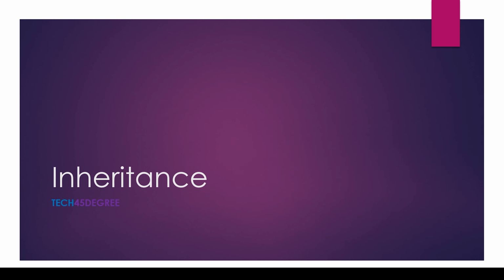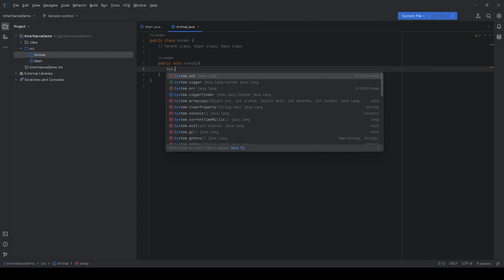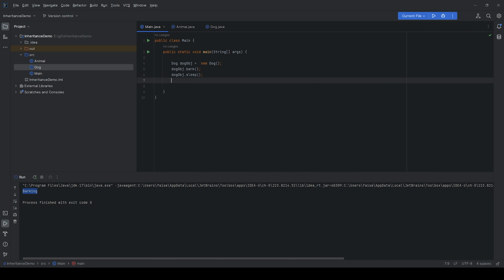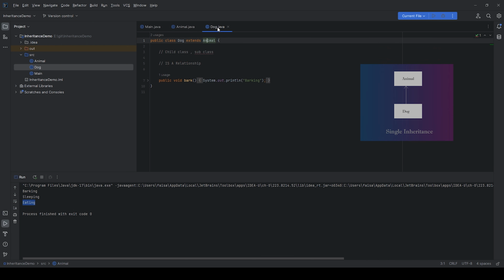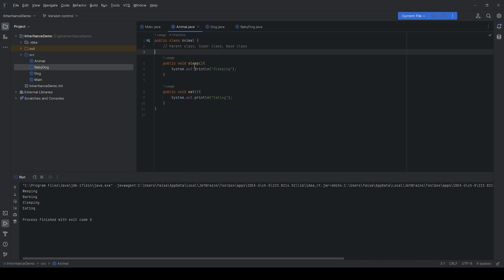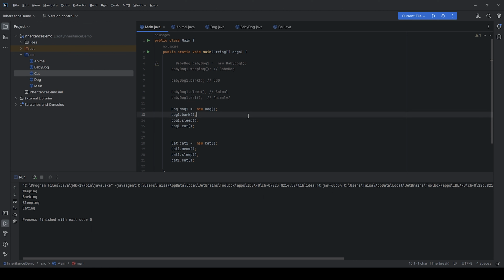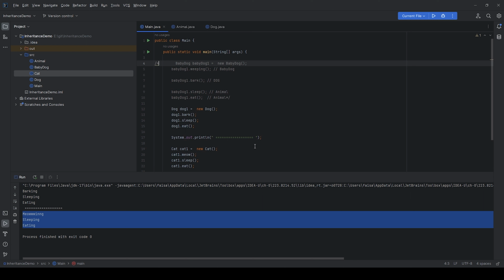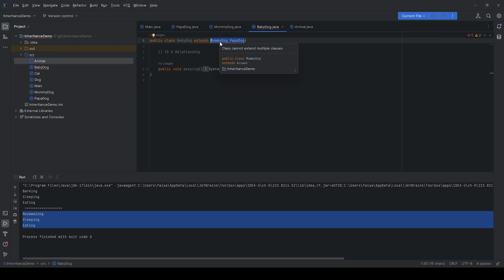What is Inheritance in OOP? What types of Inheritance?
Tech 45 Degree explains Inheritance in OOP (Object Oriented Programming) with practical implementation. We also define different types of Inheritance that is Single Level, Multi level and Hierarchical level inheritance. We define that, why Multiple and Hybrid Inheritance is not possible.

To understand Inheritance we must know about Classes and Objects. Kindly checkout complete video tutorial on Classes an Objects on given link.Classes and Objects: